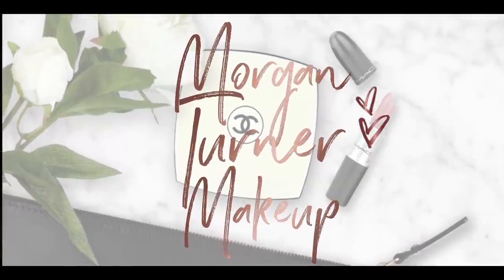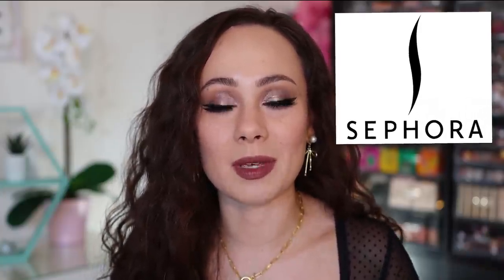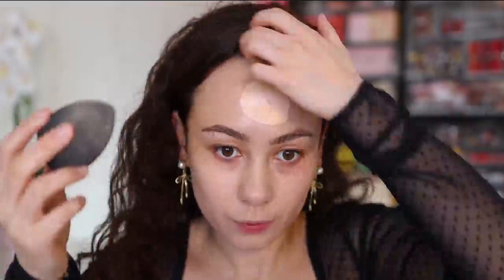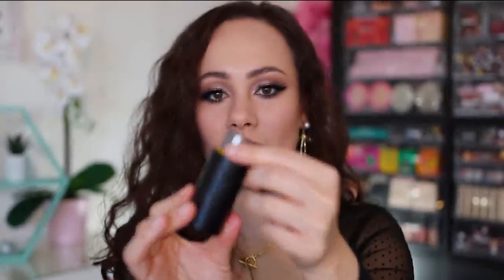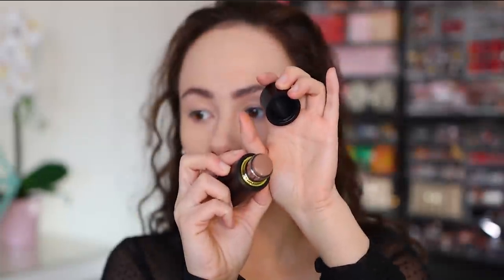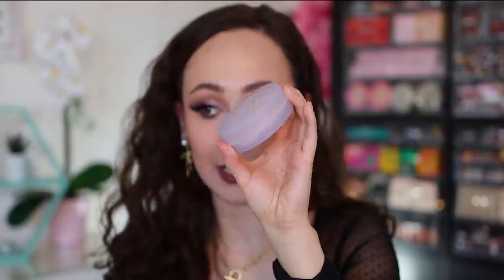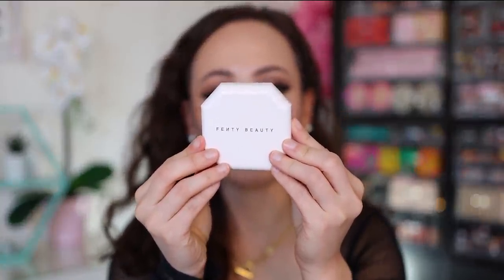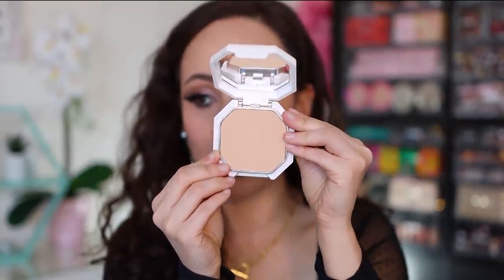NEW AT SEPHORA HAUL! Westman Atelier, Natasha Denona, NARS, Fenty Beauty & MORE!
Mentioned:
Sephora Best Skin Ever Foundation (15.5N)
ABH Brow Freeze
Westman Atelier Contour Stick (Biscuit)
Westman Atelier Vital Skin Foundation (Atelier II)
Westman Atelier Baby Cheeks Blush Stick (Petal)
NARS Air Matte Blush (Orgasm)
Kosas Cloud Set Powder (Feathery)
Fenty Beauty Soft Matte Powder Foundation (230)
Charlotte Tilbury Luxury Quad (The Queen Of Glow)
Tom Ford Quad (Disco Dust)
Natasha Denona I Need A Nude Lip Crayon (Natasha)
Dior Lipstick (Saint Germain)